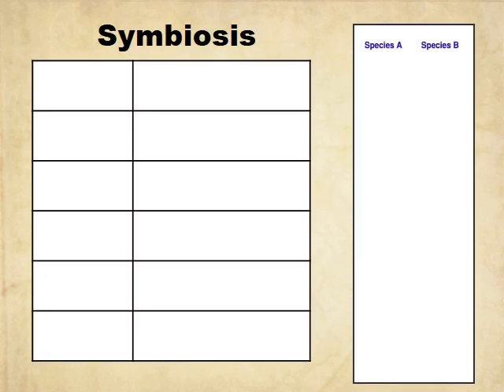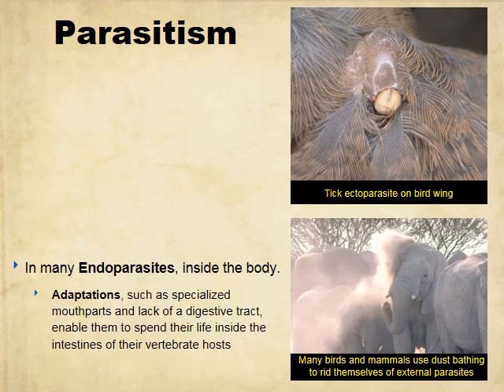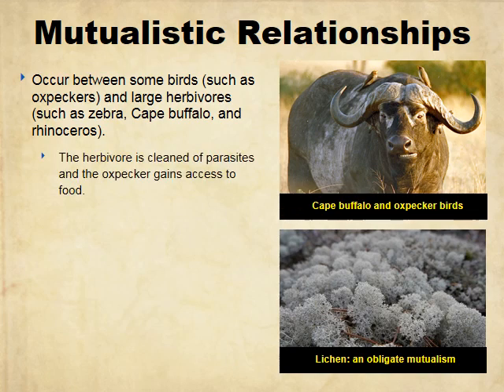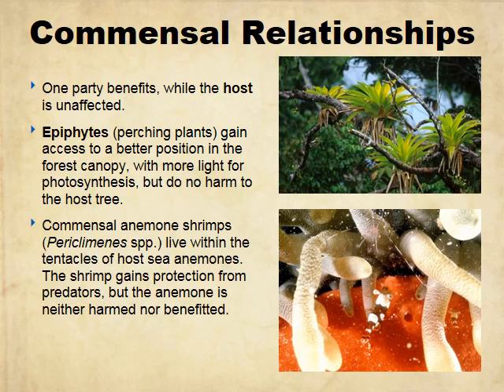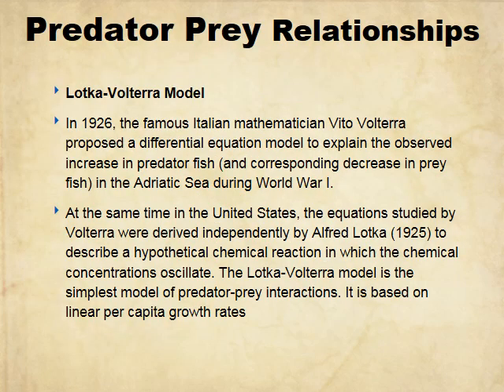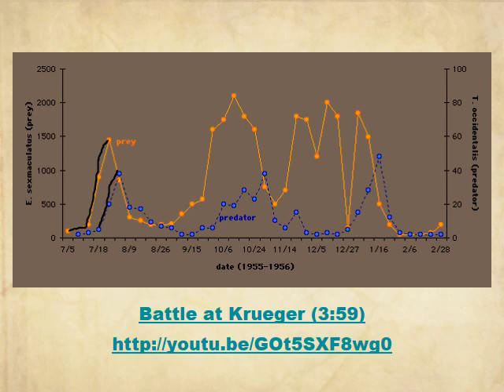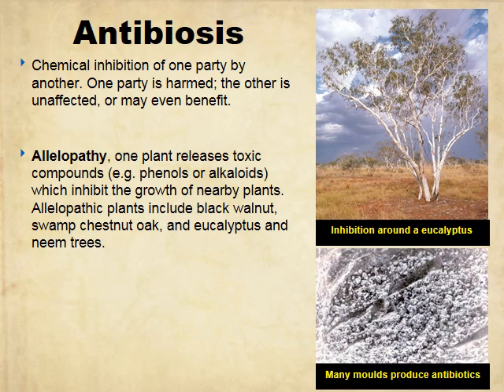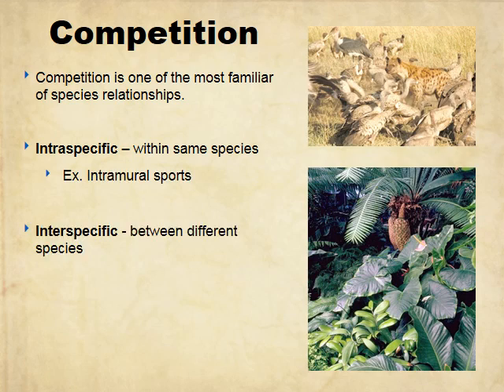0Unit 1 PPT for screencast Part 3